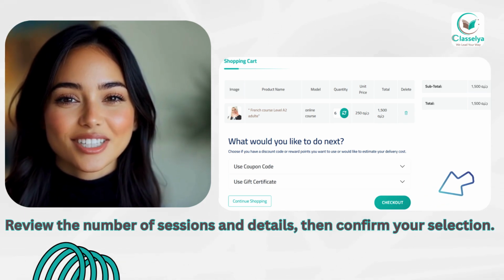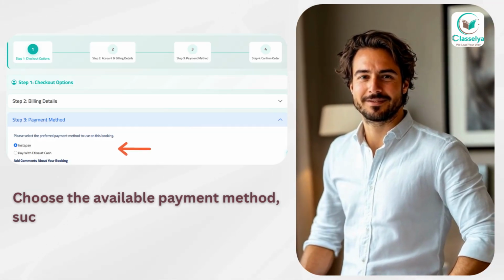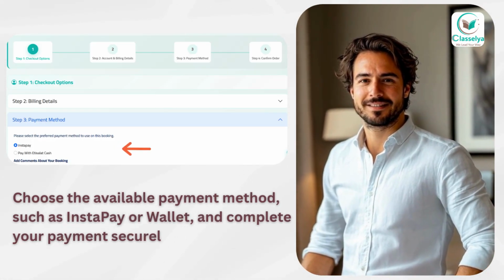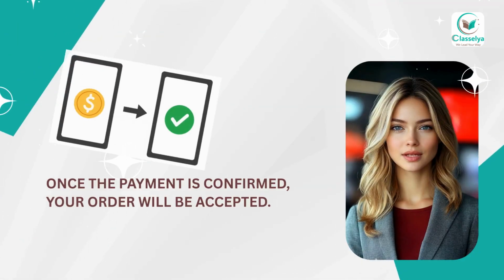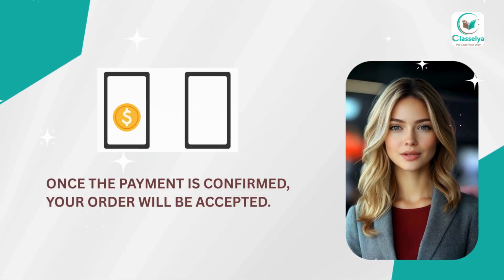How to Buy a Classelya Academy Session – Step by Step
Want to join a Classelya Academy session? 🎓

This step-by-step guide will show you exactly **how to buy and enroll in your online learning session**. Follow these simple instructions and start learning Math, English, French, and more with Classelya Academy — anytime, anywhere!